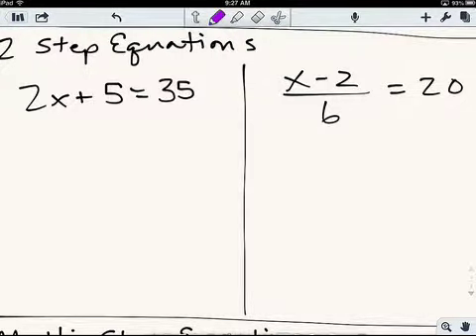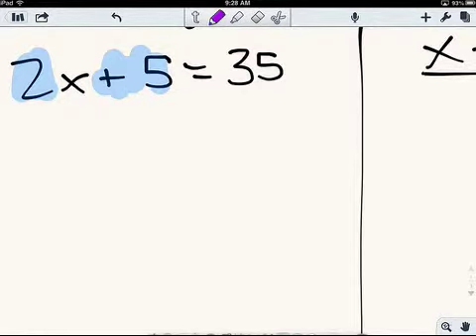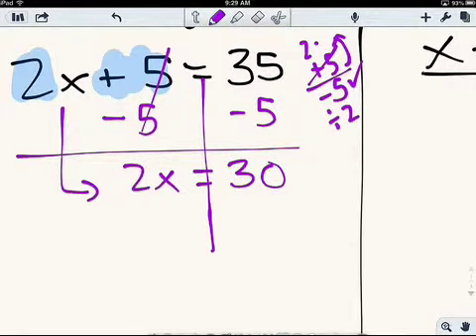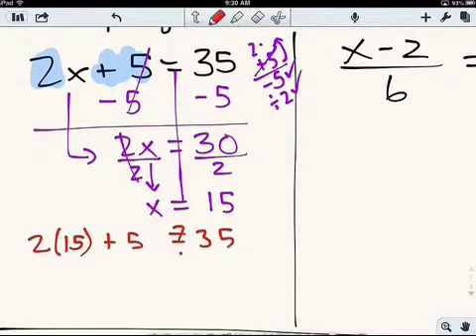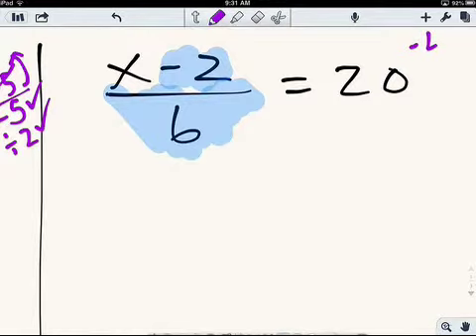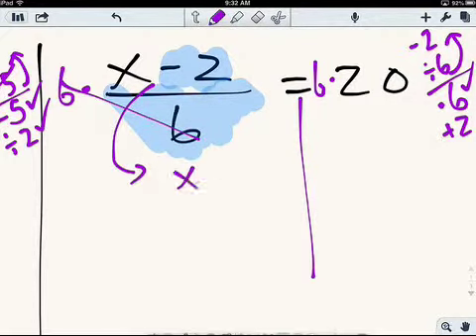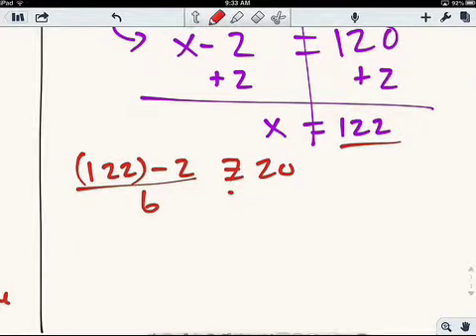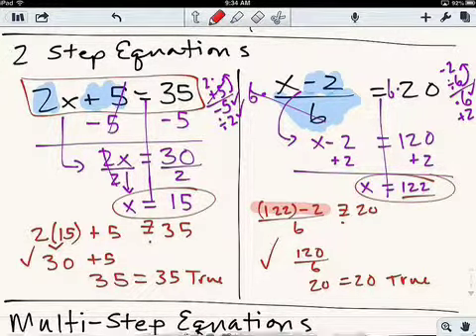2 Step Equation Review